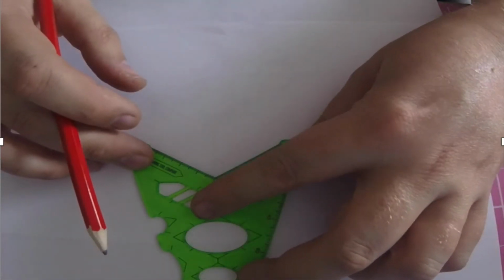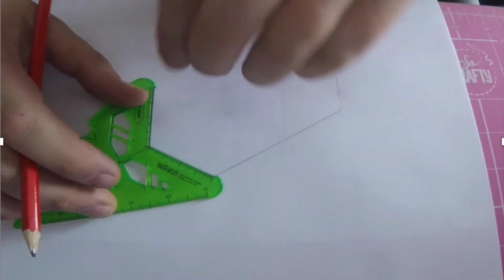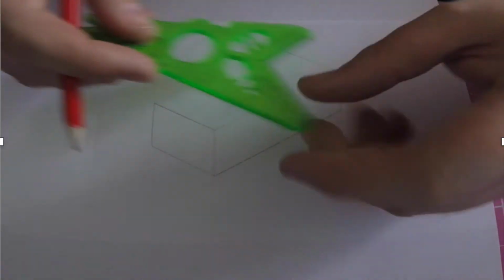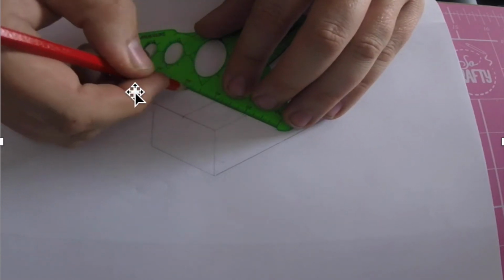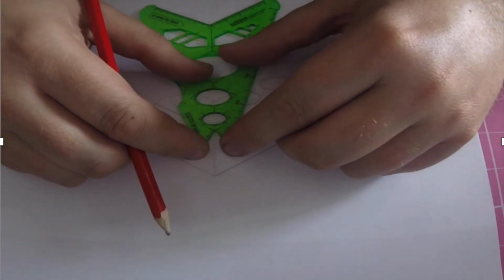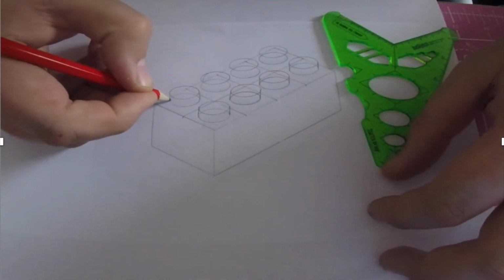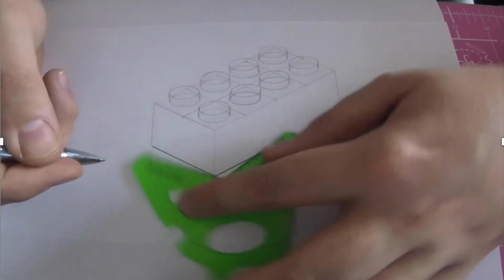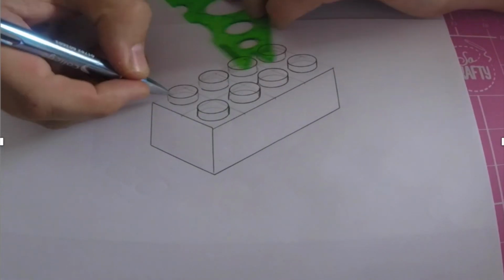IsoSketch 4x2 block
Using the Isosketch tool to create a 4x2 block